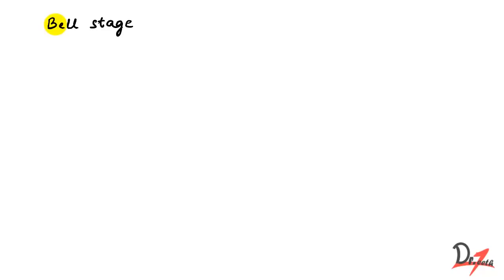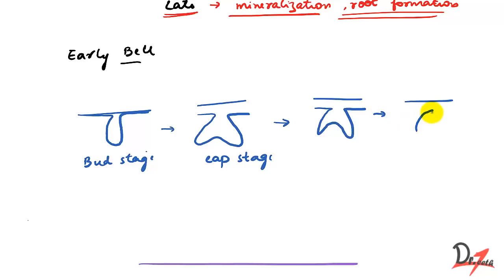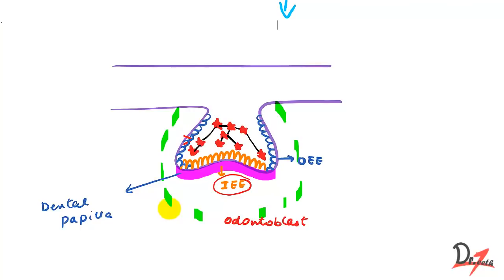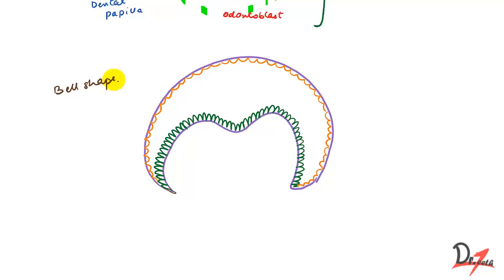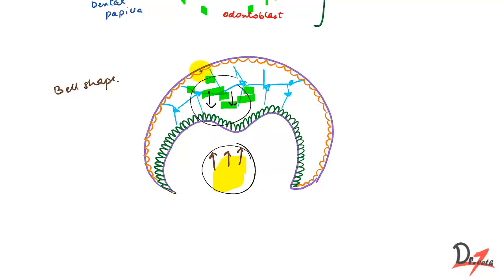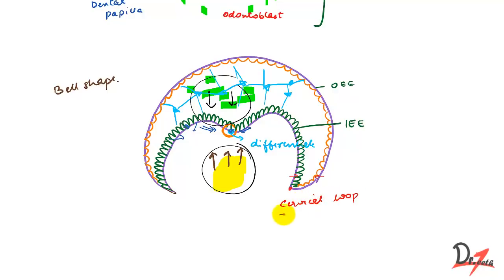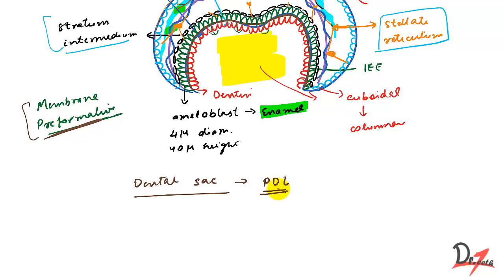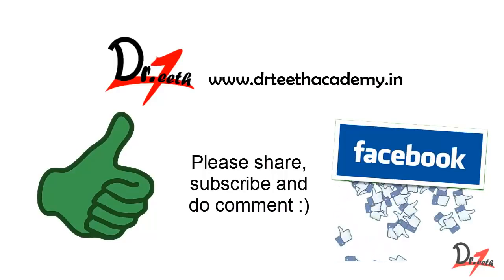Early bell stage (Odontogenesis)